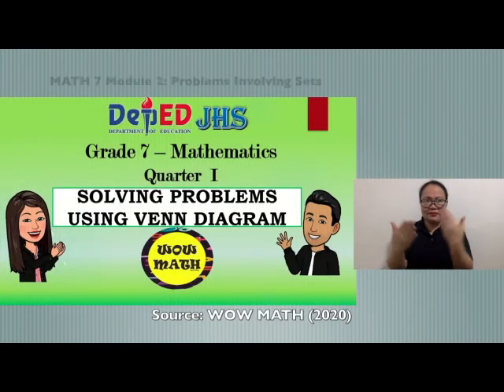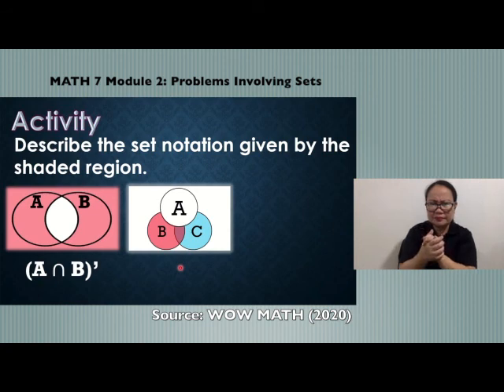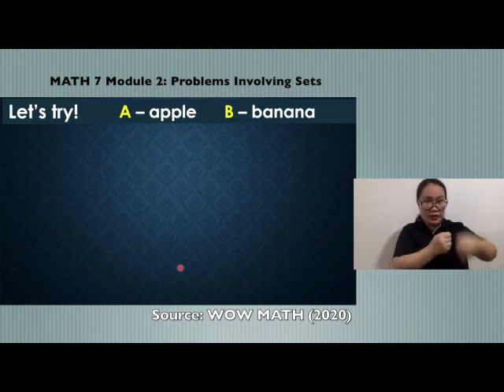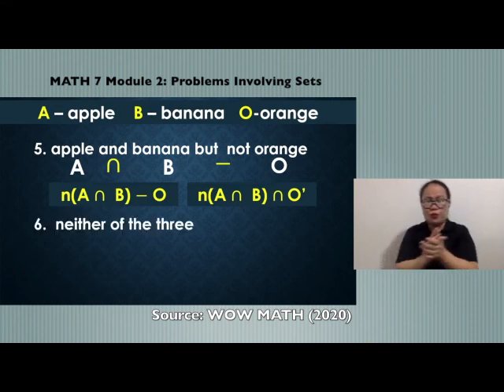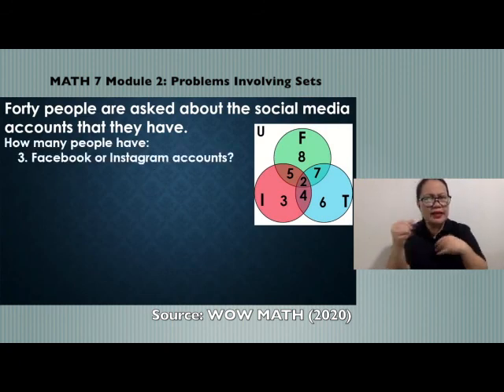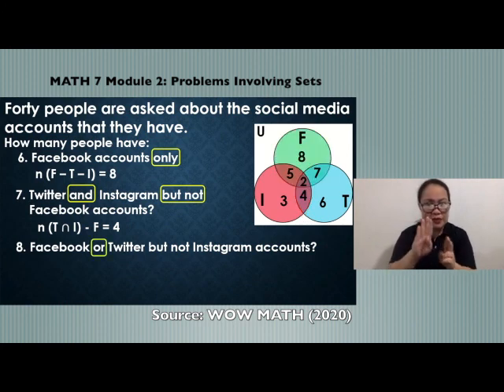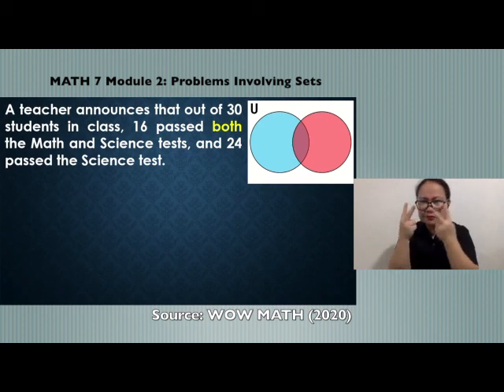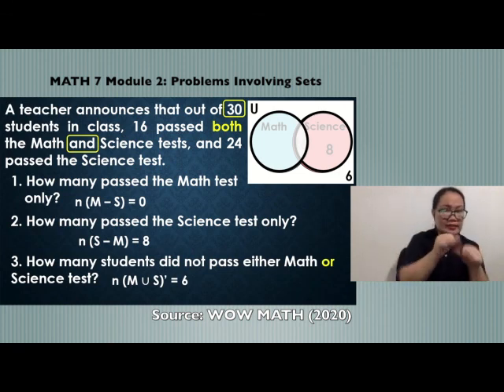MATH Grade 7 Lesson: Problems Involving Sets